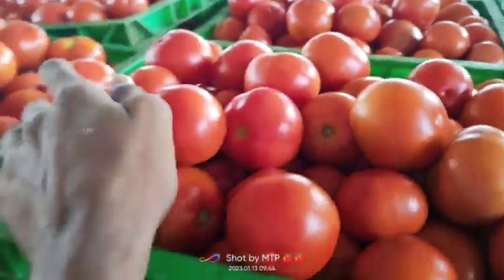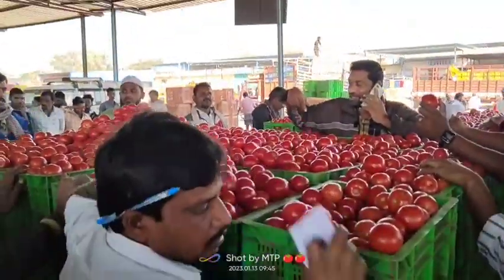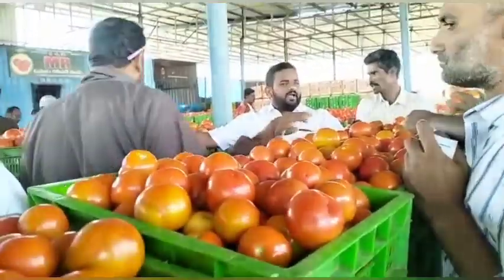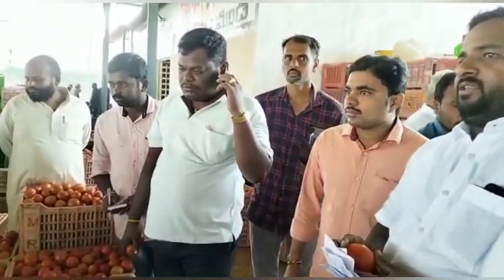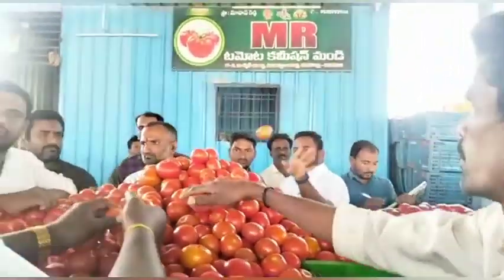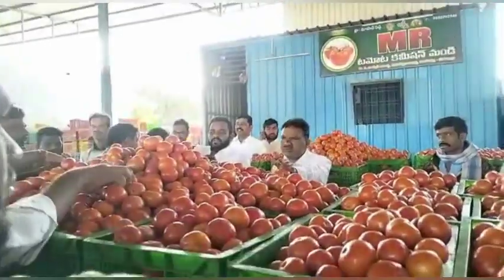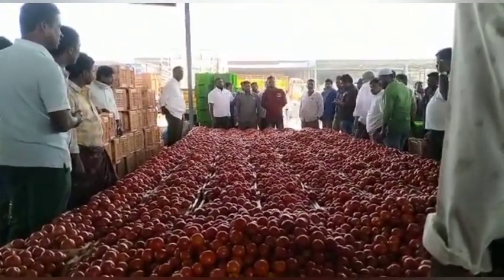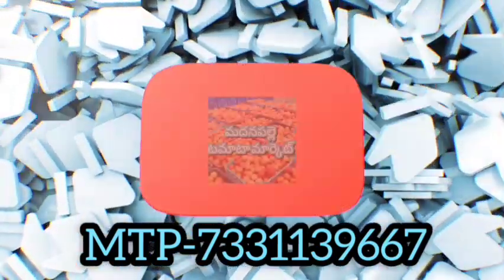13-01-23 Madanapalle Tomato Market price Today || Today Tomato Market Rate in Madanapalle